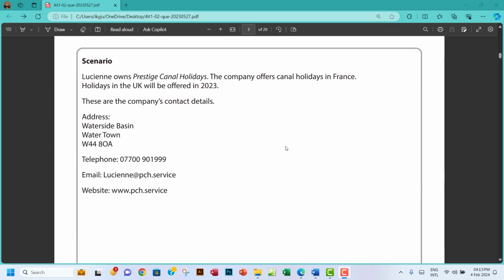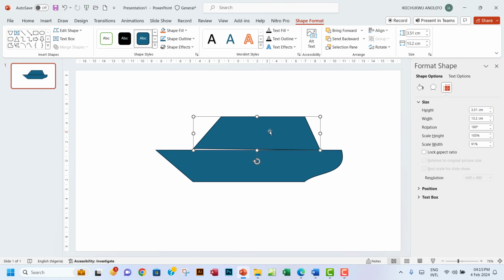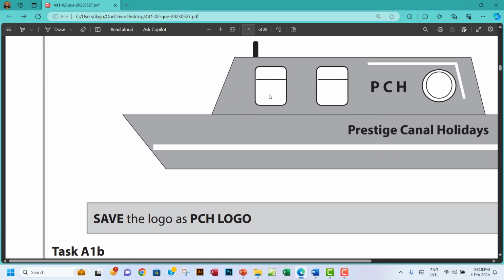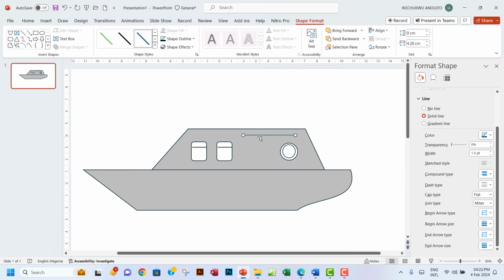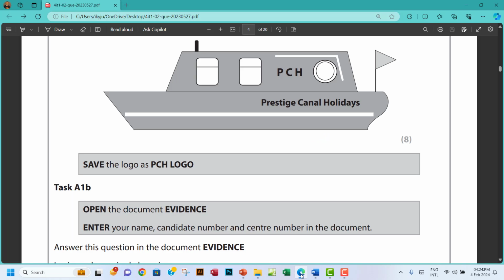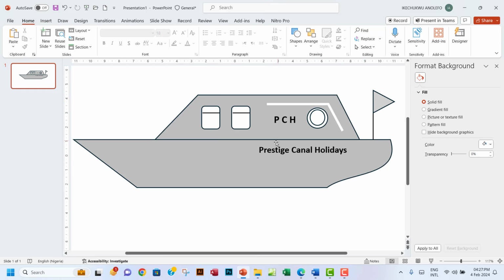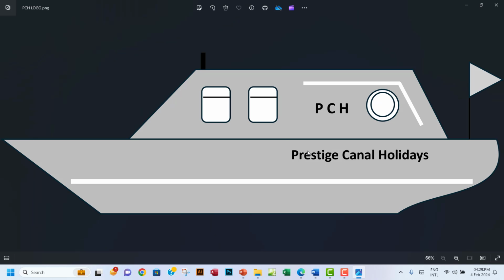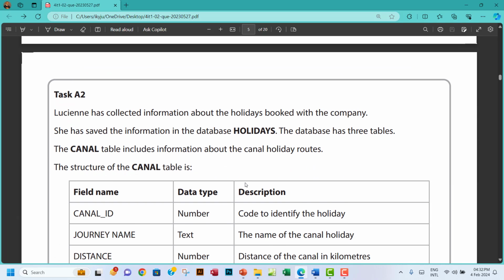Edexcel ICT Graphics Paper 2 May 2023 4IT1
This video contains a step-by-step solution to the Edexcel ICT Graphics Paper 2 May 2023 4IT1 Graphics section using Microsoft PowerPoint.

We offer one-on-one tutorials for the following subjects:
- ICT
- Physics
- Chemistry
- Biology
- Mathematics
- English Language